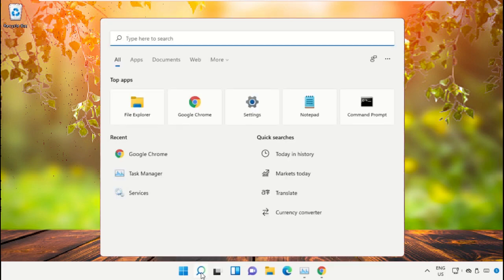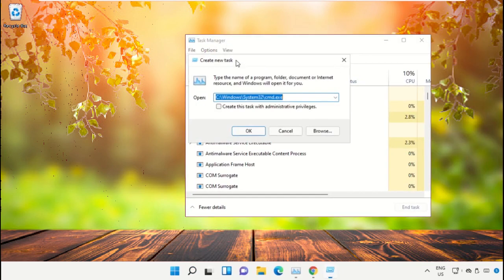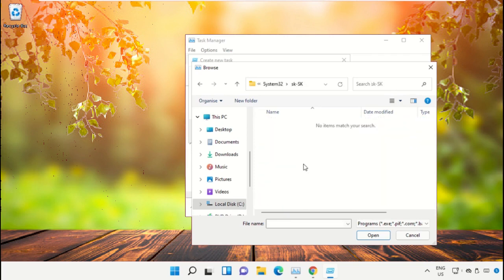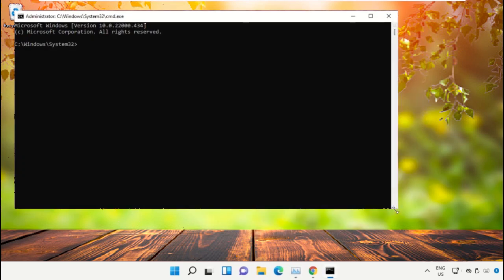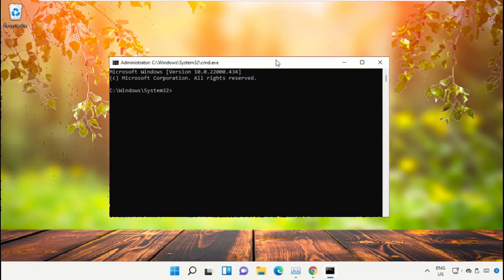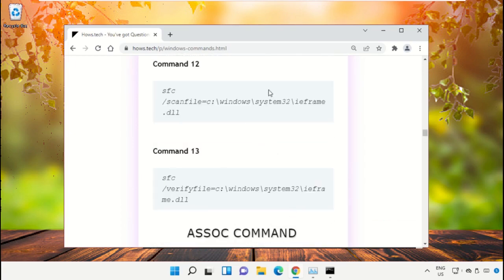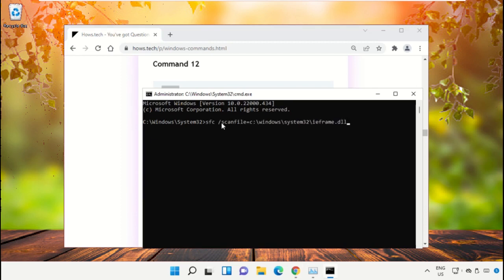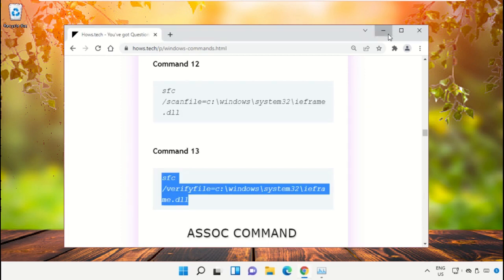How to Fix Headset Microphone Echo on Windows 10